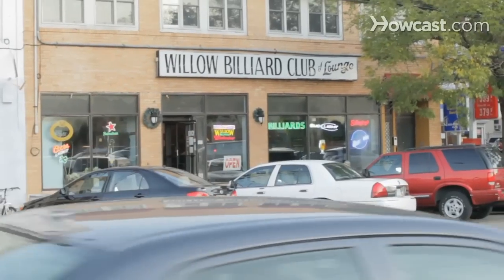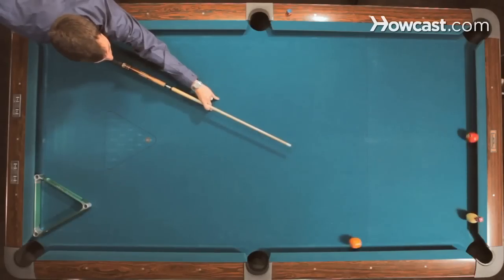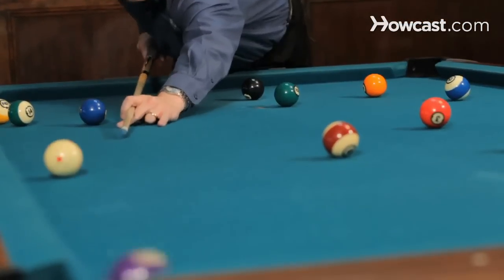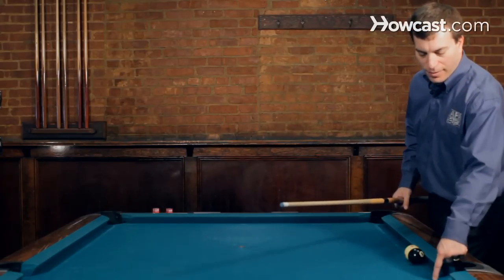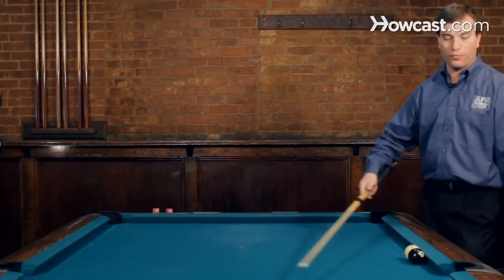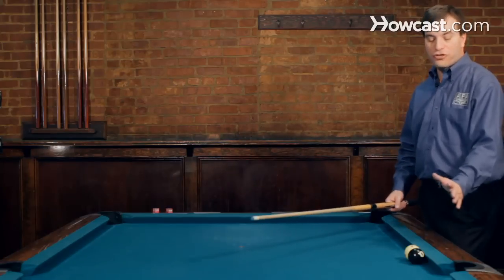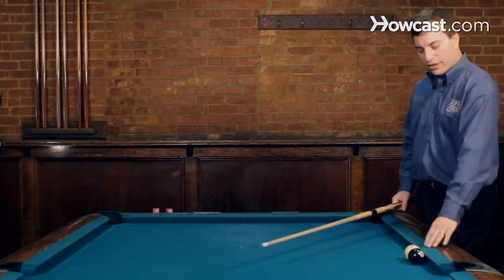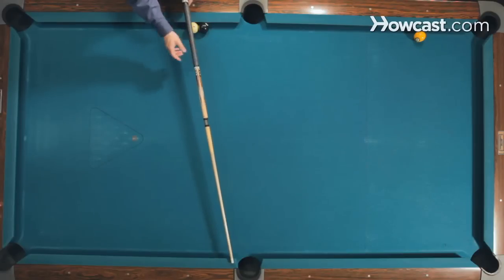How to Make the "Time Shot Bank" Shot | Pool Trick Shots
Hi, I'm Andy "the Magic Man" Segal. I'm here at Willow Billiards in Hoboken, New Jersey. Doing some trick shots with full instructions. So if you're ready, let's get started. Alright, so in a game of eight ball, you have a cue ball frozen to the rail right at the third diamond. Eight ball frozen to the rail and a cue ball right in front of it. Now normally this would be an easy shot to shoot the eight ball straight into the corner but, there's another ball blocking the shot. So what I'm gonna do is I'm gonna shoot the cue ball this way into the cushion, come back here. As I do that the eight ball's gonna trickle up, be in front of the side pocket. The cue ball will then make the gate. Now the way you shoot this shot is I'm gonna shoot it with a little bit of right hand, excuse me, left hand english, um, if you're shooting from the other side it would be right hand. And I'm gonna aim my cue stick just past the pocket point right there. And then of course based on the table you may have to adjust left or right.